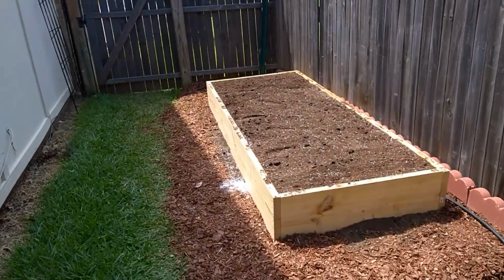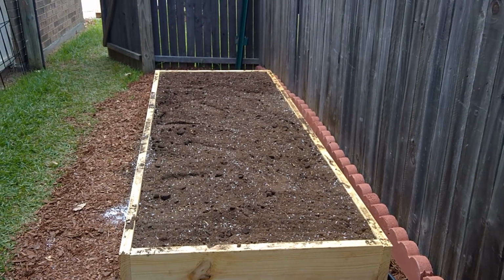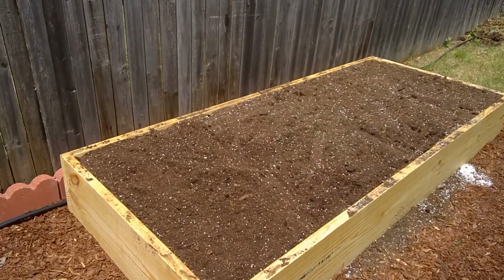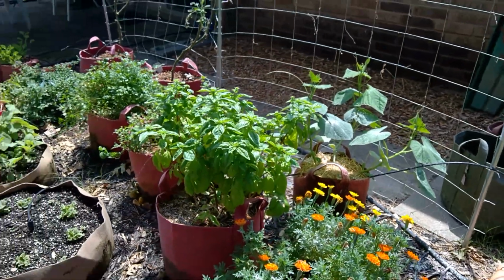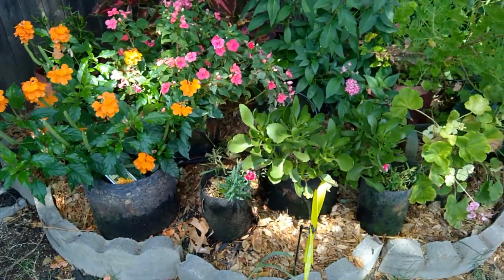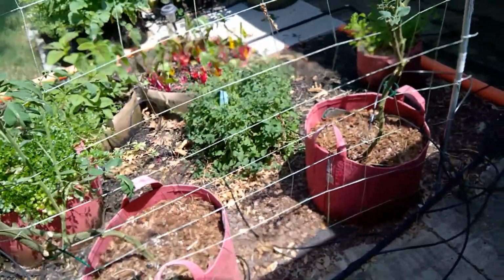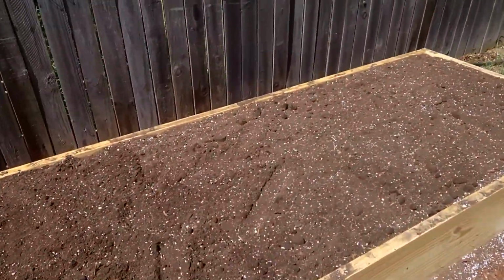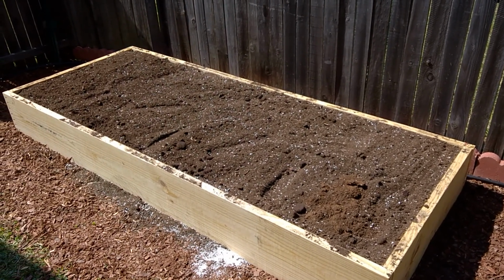Garden update 7/31/17 new raised bed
added a new raised bed to the garden.